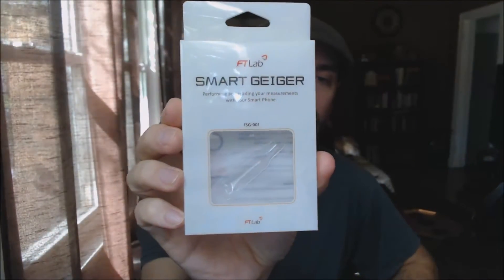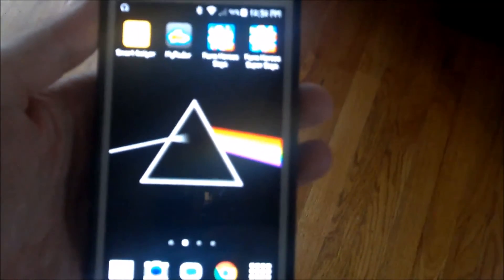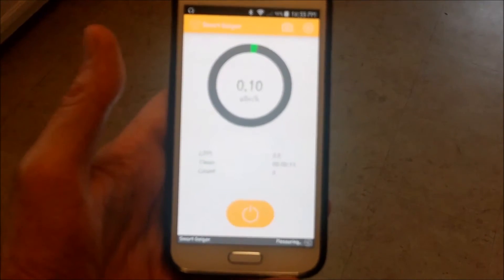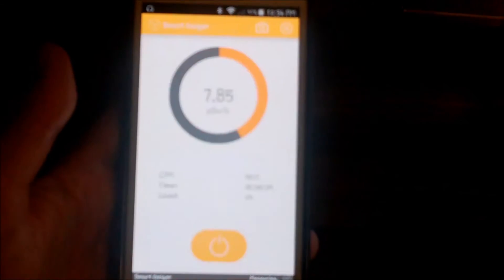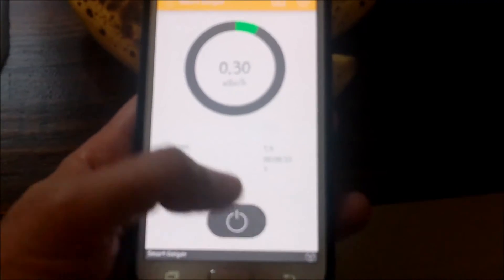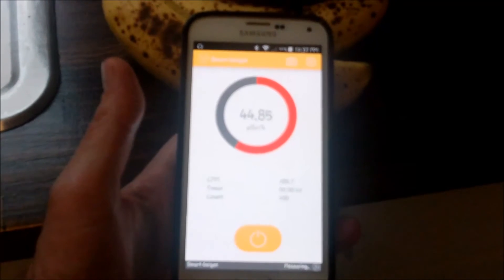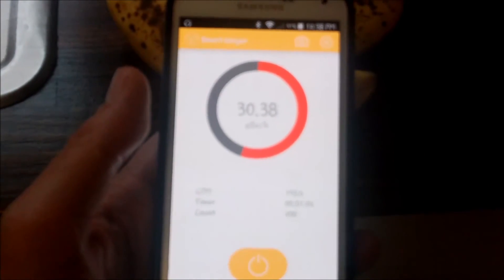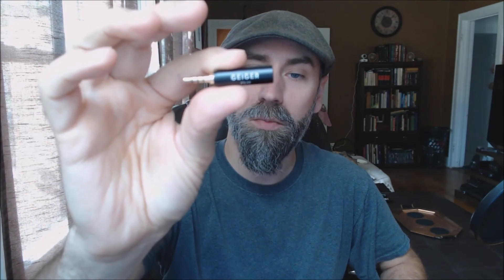FTLab Geiger Counter for Smart Phones - Review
It can be surprising just where you might find radiation, and this device helps you detect it.

Geiger Counter @ Amazon